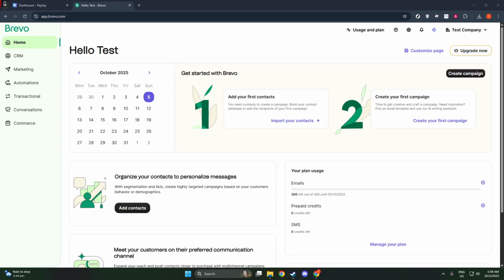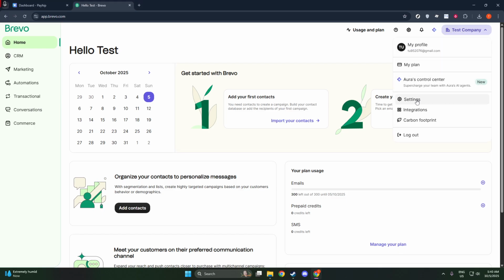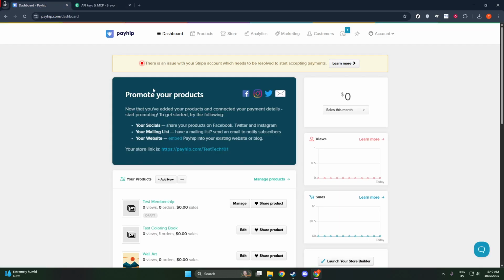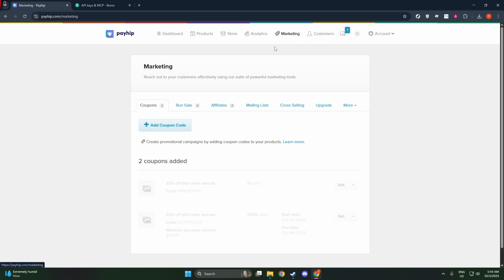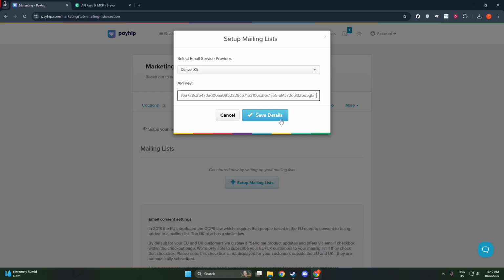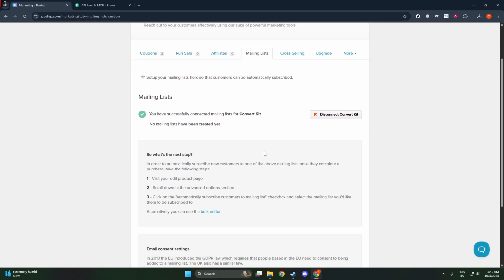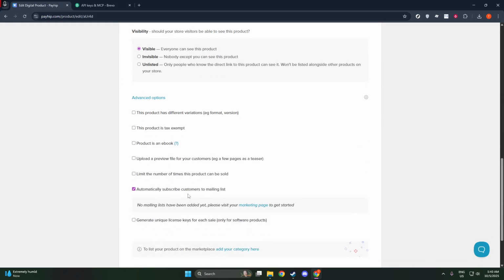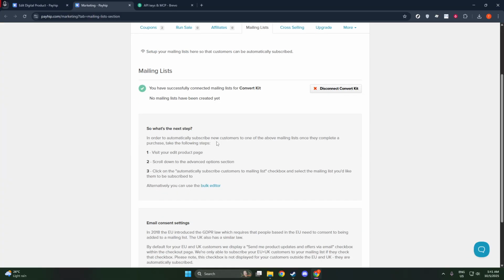How to Link Payhip to Convertkit [2026 Full Guide]